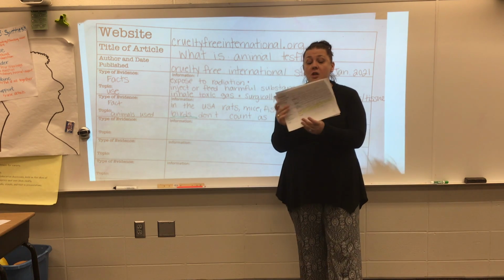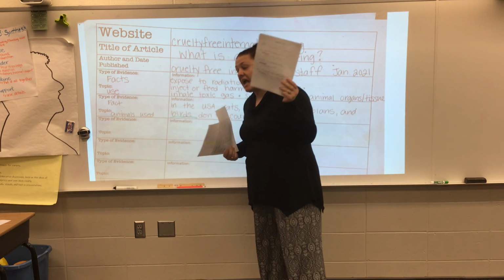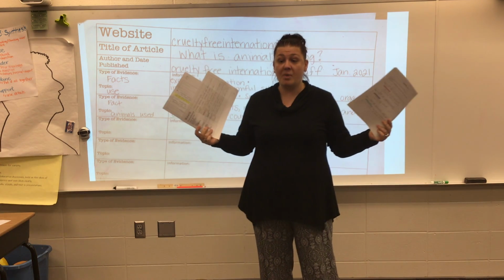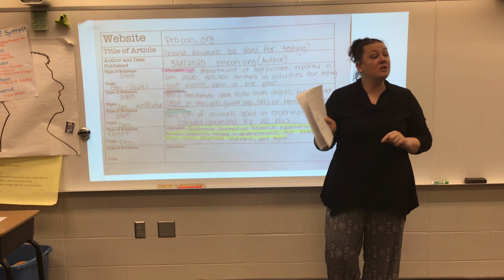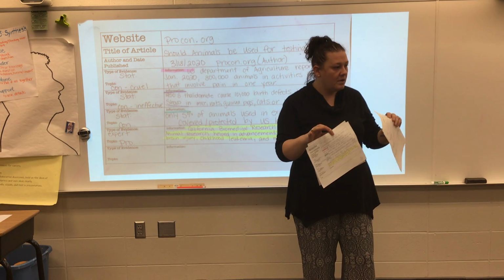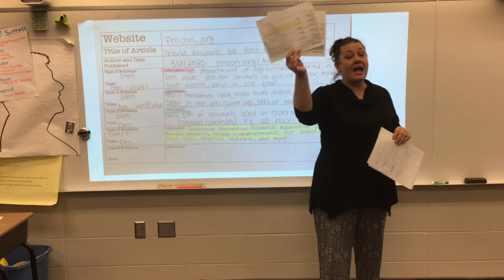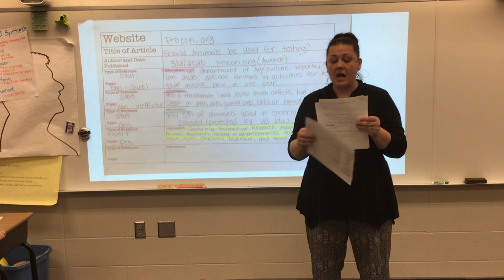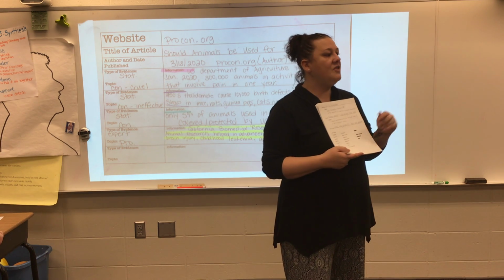argumentative outline from research